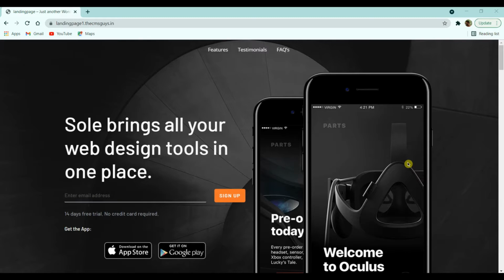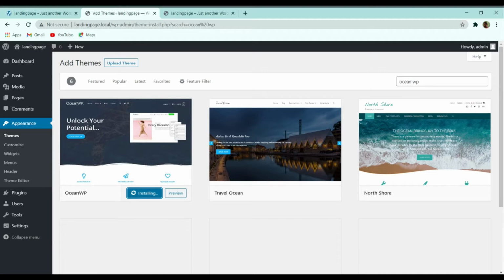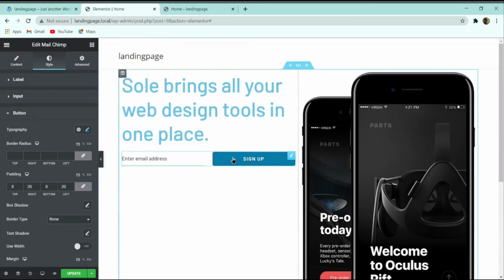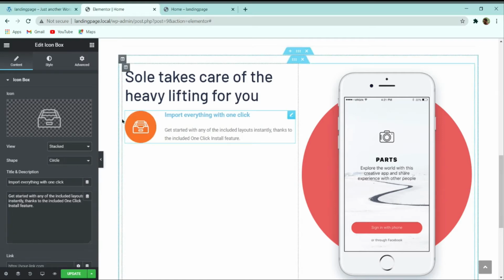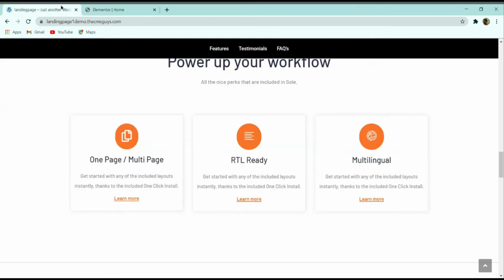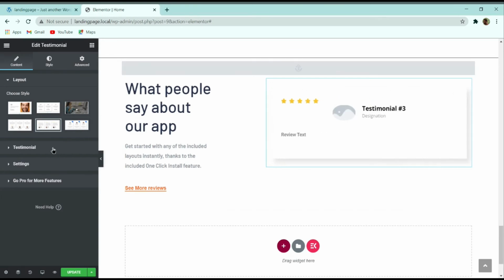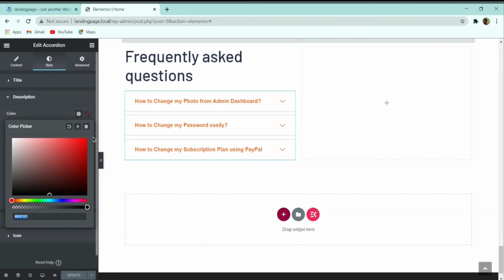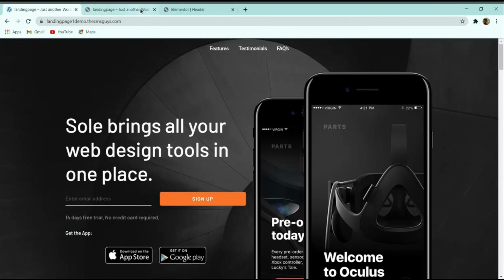How to create a Landing Page 🛬 using WordPress and Elementor for FREE! | 2022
We'll teach you How to Create a Landing Page with WordPress in Elementor (2021) completely FREE STEP by STEP!

Learn How to Create a Landing Page step by step using WordPress, Elementor, Free themes and Free Plugins. This is very useful if you're looking at How to Create a Landing Page in WordPress with Elementor for personal or professional use.

// TIMESTAMP ⏱️//
// LIST OF THEMES AND PLUGINS USED //
1. OceanWP Theme
2.  Ocean Extra Plugin
3. Elementor Website Builder Plugin
4. Premium Addons for Elementor Plugin
5. Elements kits Elementor addons Plugin
6. Contact Form 7 Plugin

💬  Follow and chat with us!